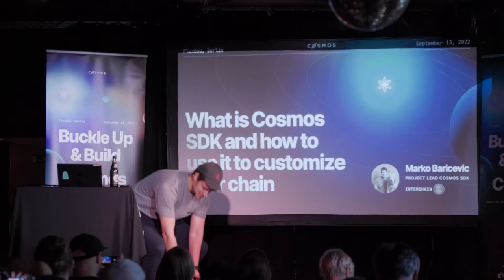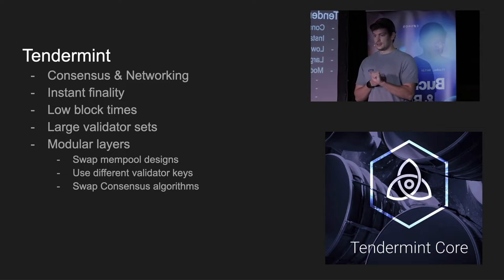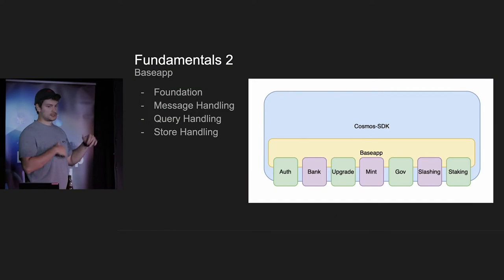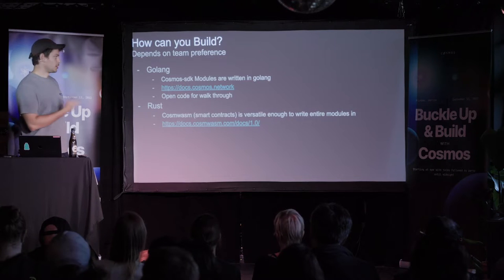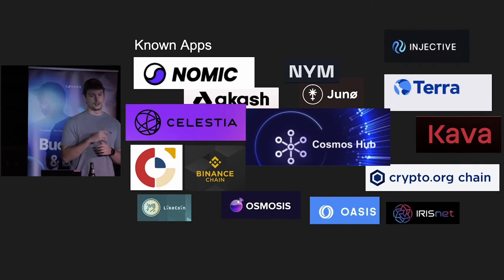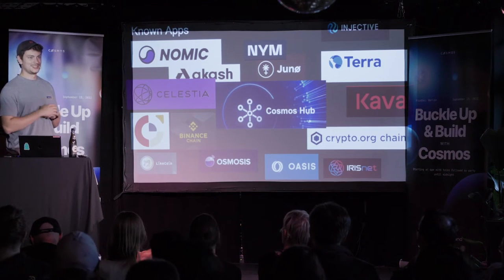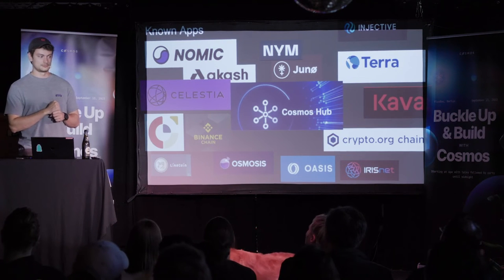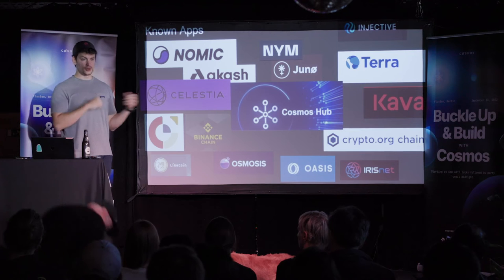What Is Cosmos SDK and How to Use It to Customize Your Chain w/ Marko Baricevic of Interchain.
This video is presented as part of the Interchain Developer Academy.

Marko Baricevic, the then Cosmos SDK Project Lead at Interchain Gmbh, delivers a comprehensive breakdown of the Cosmos SDK: a modular, fully customizable, multi-language-friendly blockchain creation resource that is easy to work with and can be applied to potentially limitless use cases.

► About the Interchain Developer Academy
The Interchain Developer Academy - an instructor-led, guided course designed onboard new developers into the interchain ecosystem.

Within the first year of its launch, the Interchain Developer Academy has already helped 400+ developers learn to work with CometBFT (previously Tendermint Core), Cosmos SDK, IBC, and CosmJS - boosting their ability to seek careers in the Interchain

Among others, we help maintain the Cosmos Hub, Cosmos SDK, CosmWasm, CosmJS, IBC, and CometBFT (previously Tendermint Core).